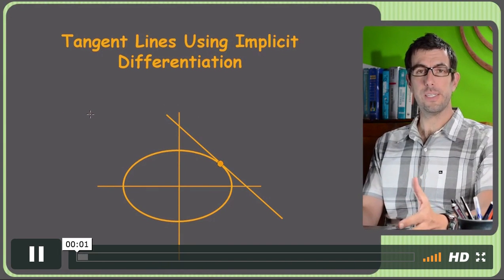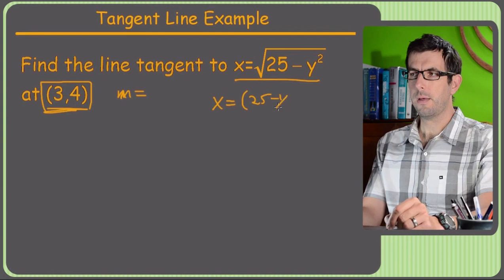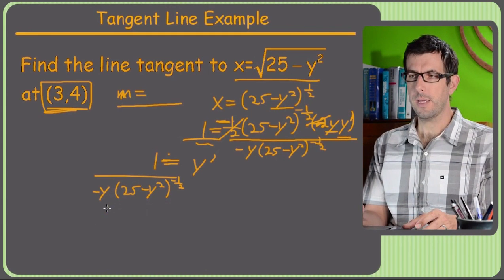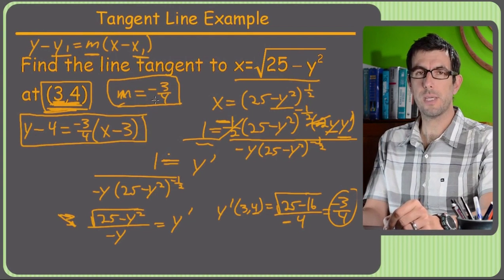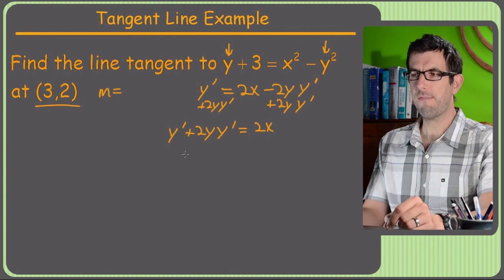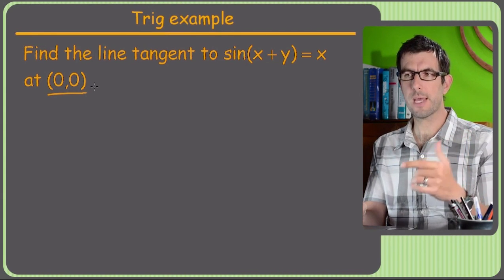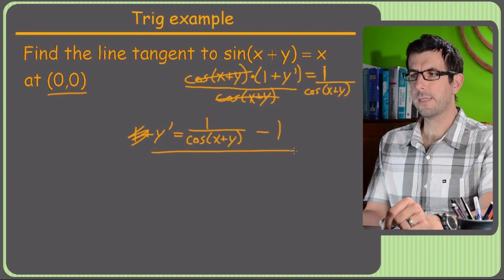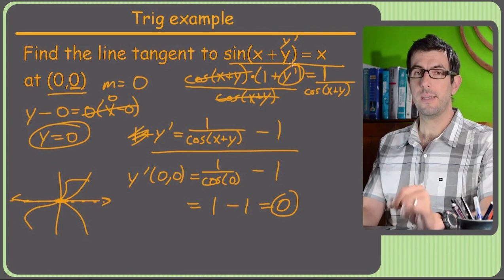Derivatives 20 Finding Tangent Lines Using Implicit Differentiation